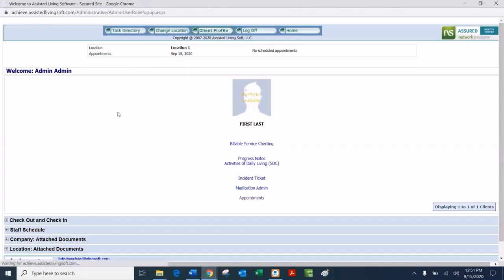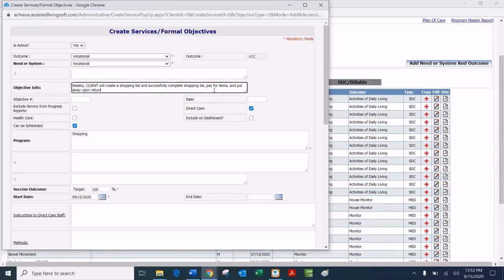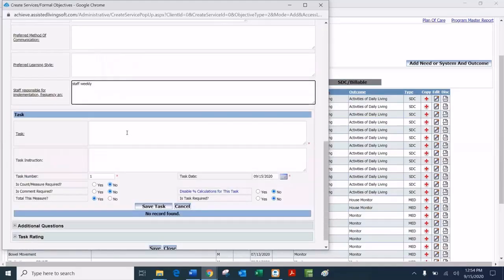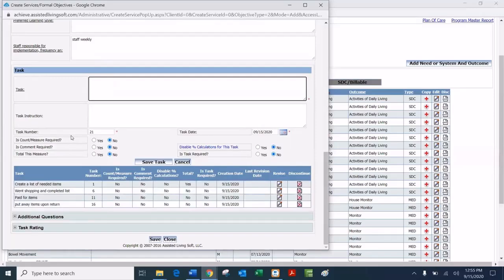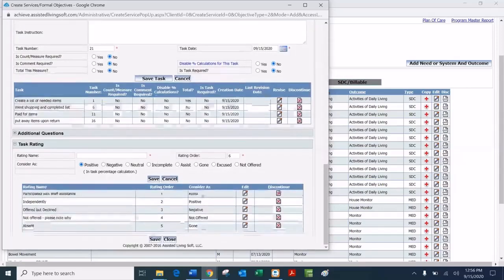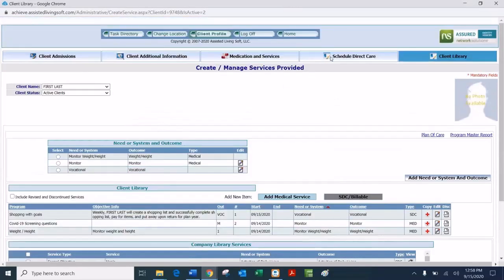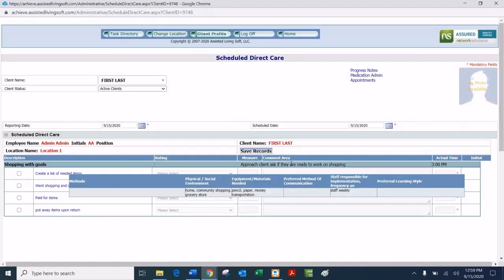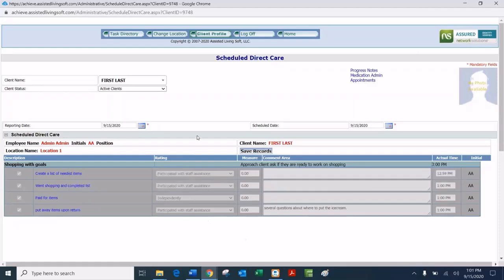Goals charting with Progress Report Narated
Goal with _ Success for Progress Report